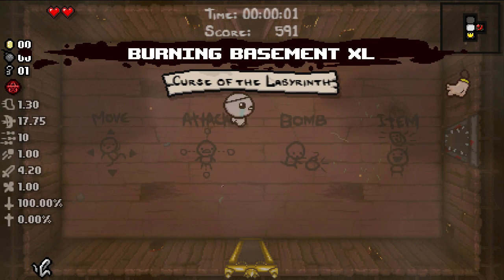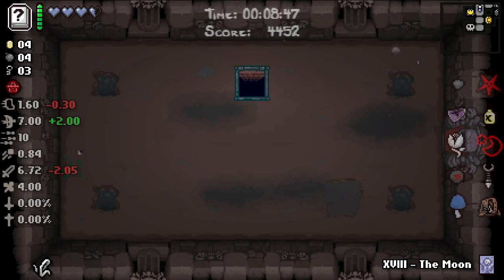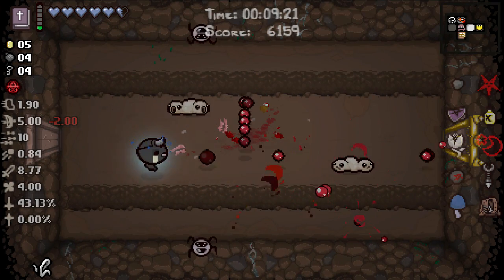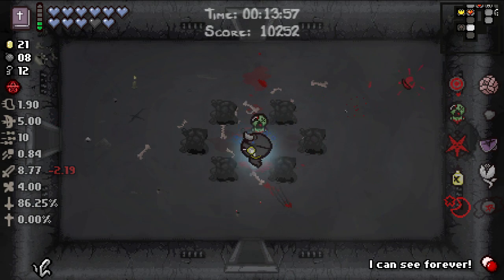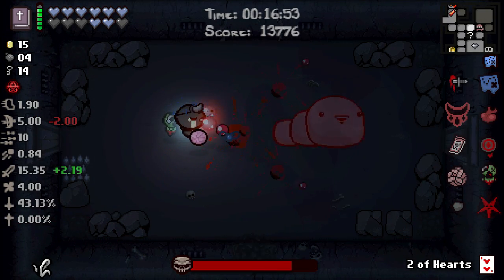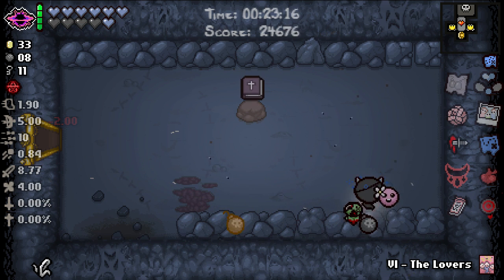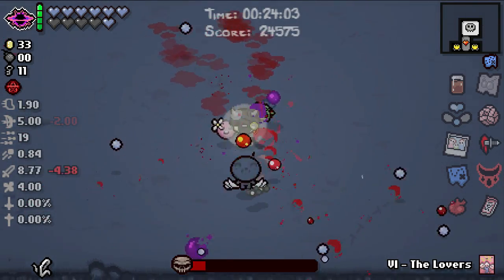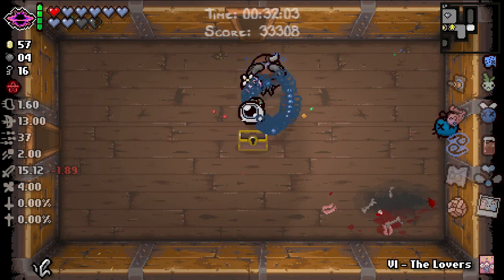HYDROPHOBICITY! BOUNCING TEARS! :: Binding of Isaac: Afterbirth + Mod Spotlight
My friends!